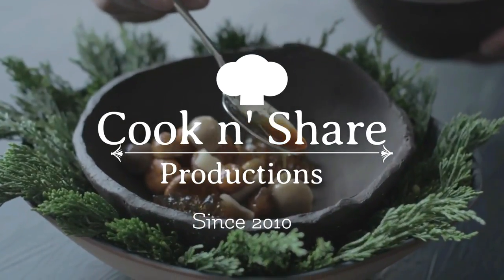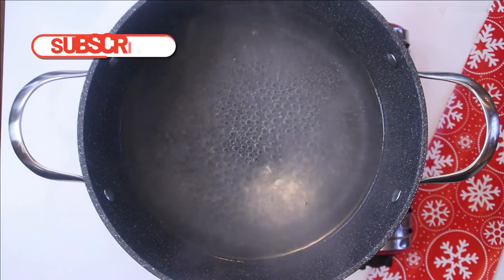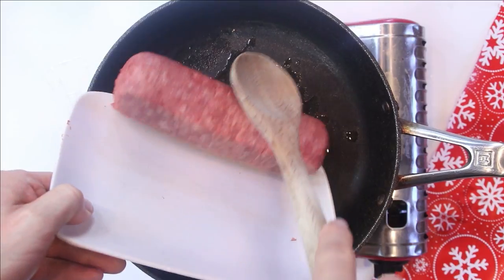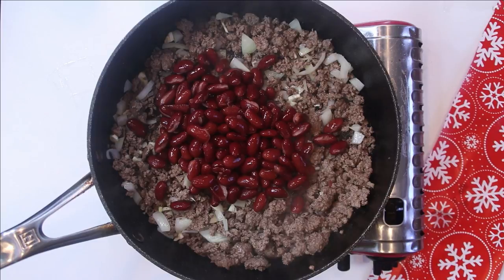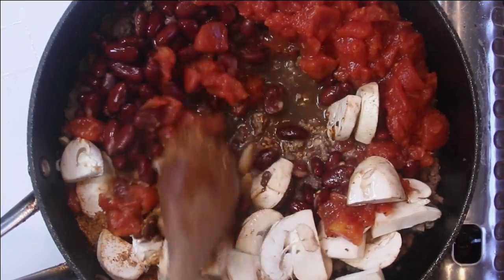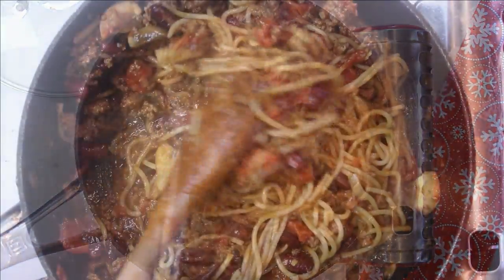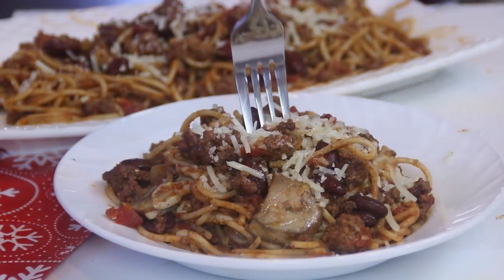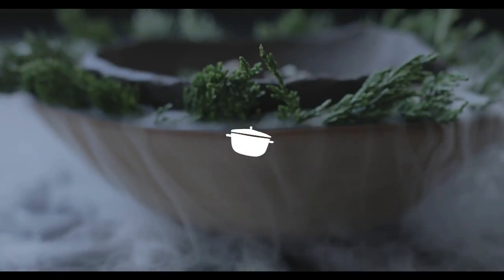Chili-ghetti in 30 Minutes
Chili-ghetti is a delicious yet ever so simple recipe which is a combination of chilli and spaghetti. The great thing is it can be made in 30 minutes. I always make this up on cool rainy days or cold winter's nights. It is also great when you have guests over for an informal gathering and run out of chilli. It's fast, easy, and can be made quickly in a pinch. Imagine serving this up at a game nigh. Believe me, even the kids will love it too. It is great served up with our homemade dinner rolls as well. Don't forget a salad and cold beer.

As always, you can alter a few things in the recipe to suit your taste buds. For example, you can add more onions and garlic and all that great stuff if you are so inclined. If you are a mushroom lover, then go to town. The same applies to the mushrooms, etc. There would also be nothing wrong with using Italian spiced tomatoes or Italian seasoning. You never heard that from me though.

I must mention that it's a great leftover and fantastic for lunch. A hint is to freeze some for a later date.

Video Chapters:

0:00 Introduction
0:40 Preparing the pasta
1:10 Making the chilli
2:50 Completing the dish
3:25 The outcome
3:47 The taste test
4:06 Conclusion

Ingredients:

10 oz of spaghetti - enough for 2 or 3 people
1 tbsp of olive oil for cooking
1 lb or 1/2 kilo of lean ground beef
1 small onion, chopped
3 cloves of garlic, chopped
16 oz or 454 g of red kidney beans, drained and rinsed
27 oz or 790 ml of diced undrained tomatoes
1/3 cup of chilli seasoning or 1 pouch
1 1/2 cup of button mushrooms about 10 or 12, sliced
1/3 cup of water
salt and pepper to taste
3 tbsp of mozzarella and parmesan

Method:

Boil the pasta according to package instructions - 9 or 10 minutes until al dente. Drain and set it aside.
Add the oil and ground beef to a pan and fry until browned and cooked through.
Add in the onion and garlic. Stir and fry until the onions become translucent and the garlic is fragrant.
Put in the kidney beans, tomatoes, chilli seasoning, mushrooms, water, salt, and pepper. Stir until well combined.
Cover and simmer on low heat for about 10 or 15 minutes.
Add the spaghetti in and toss until well coated and combined.
Sprinkle the mozzarella and parmesan over the top.
Plate, sprinkle a bit more parmesan over, serve, and enjoy your chili-ghetti.